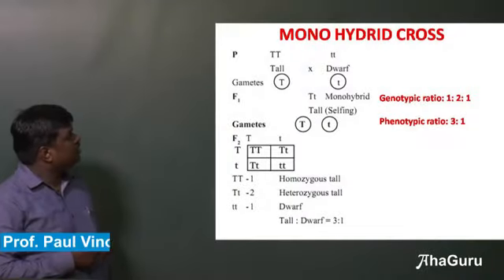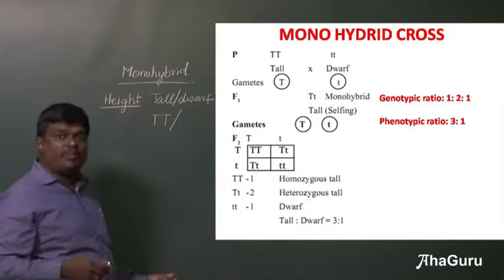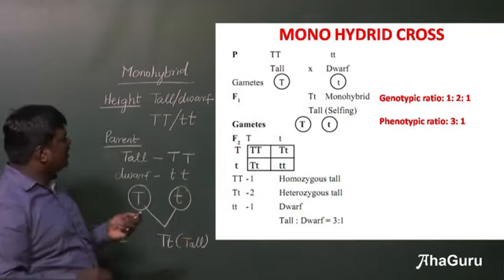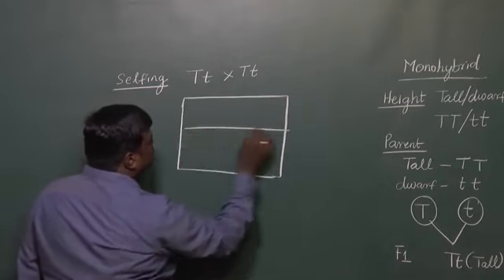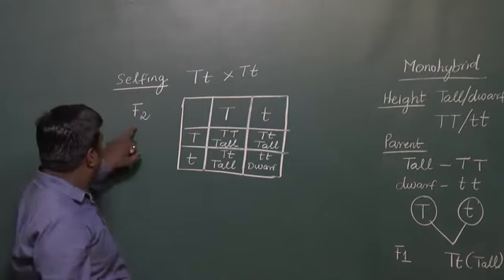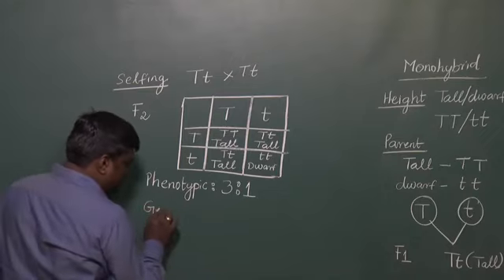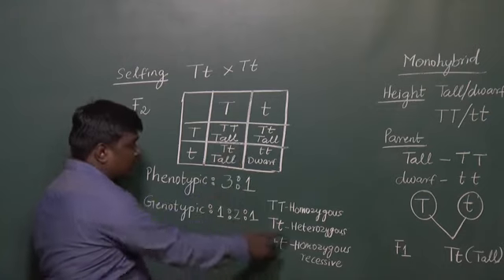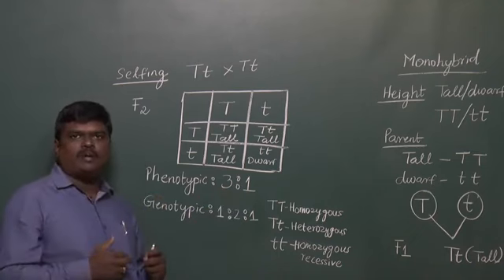Mono Hybrid Experiment | Chapter 4 Principles of Inheritance and Variation | Class 12 Biology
In this video, we explore the Monohybrid Experiment, a cornerstone in understanding genetic inheritance. See how Gregor Mendel's classic experiment with pea plants demonstrated the principles of dominance, recessiveness, and the transmission of single traits from one generation to the next.

Happy Learning! To access a Free Lesson